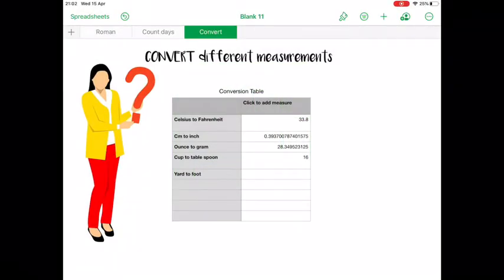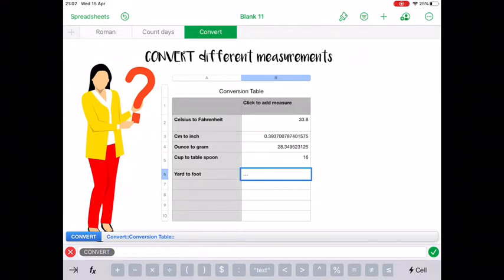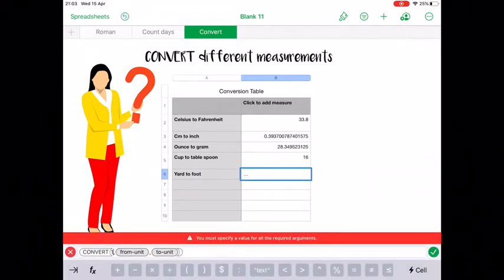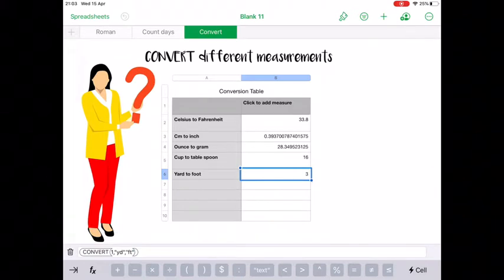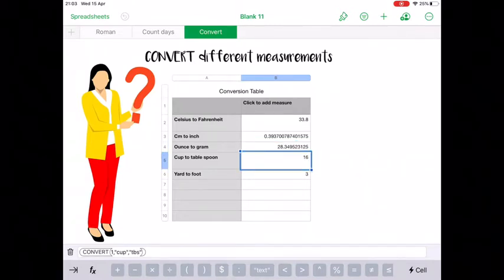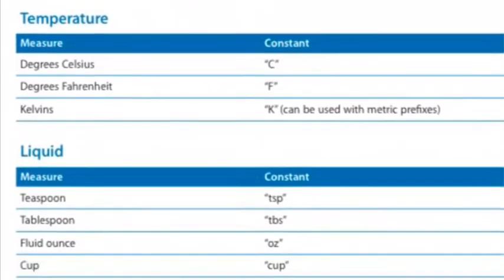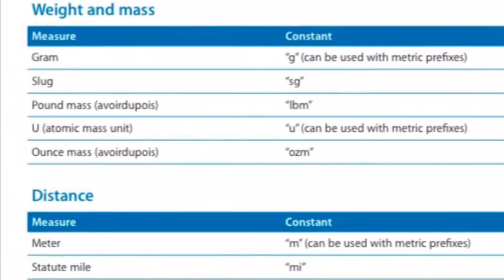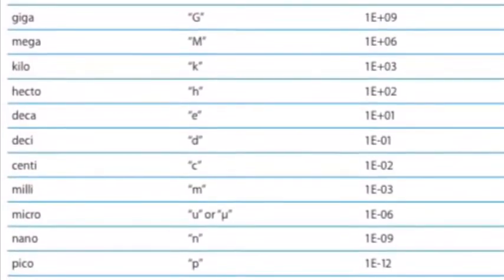Day 83 - 90DaysOfNumbers - COVERT Function and codes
Use the Numbers app to easily convert items